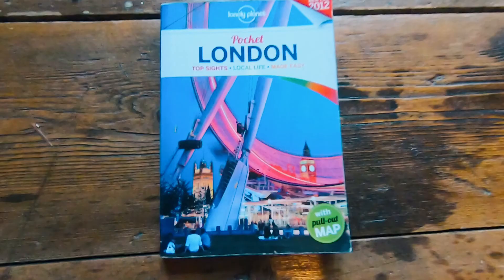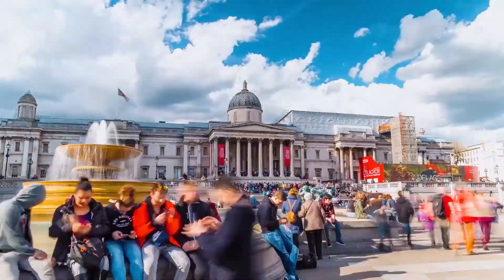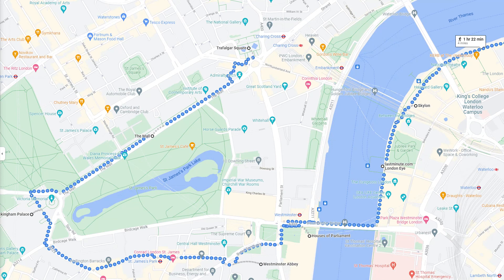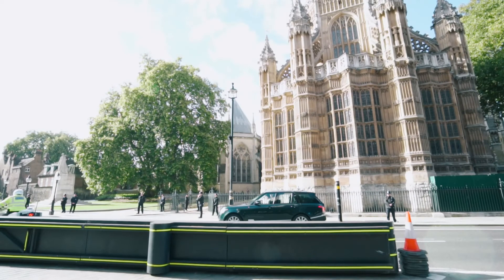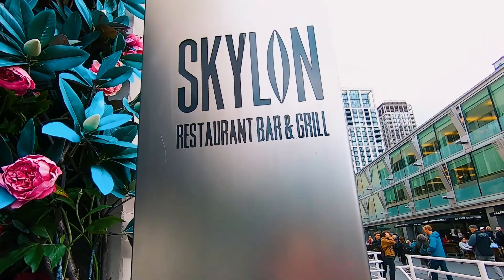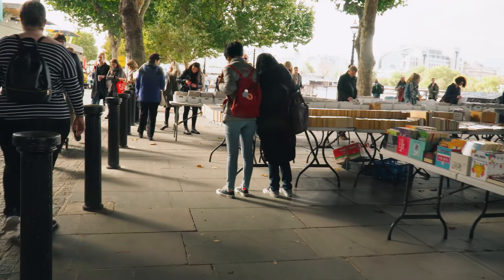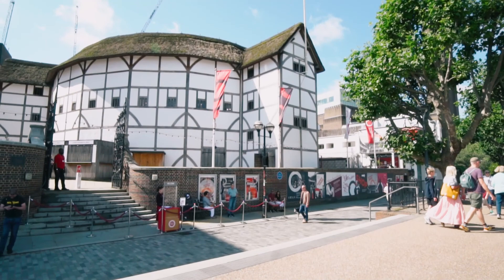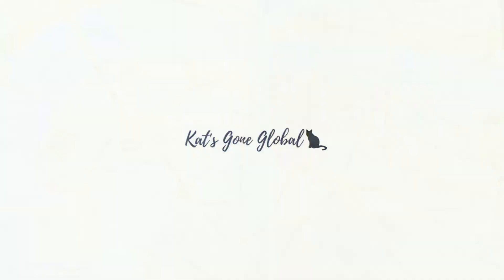I followed Lonely Planet London Guide, Here's What Happened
Lonely Planet is a popular guidebook that many uses to travel with but is it a waste of money? I thought I'd follow the London Lonely Planet Guide and see what happens. The day one itinerary is the classic route through London. Expect to see the classic locations like Trafalgar Square, National Gallery, Buckingham Palace, Changing of the Guard and much more.

You can find the map I followed and the places I visit in this article

Here is where you can book tickets if you wish to visit any locations mentioned:

Chapters
00:00 Intro
00:32 Trafalgar Square
01: 37 National Gallery and Surrounding Areas
03:17 Which Route to Follow
03:43 Buckingham Palace and Changing of the Guards
04:36 St James Park
04:59 Westminster Abbey
05:44 The Houses of Parliament and Big Ben
06:29 London Eye
07:01 Lonely Planets Lunch Recommendations
08:07 Royal Festival Hall
08:25 Southbank Buildings, Second Handbook Stalls and OXO Tower
09:24 Tate Modern
09:43 St Pauls and Millennium Bridge
09:58 Globe Theater
10:30 The Swan for a Cocktail
11:26 Borough Markets
11:41 George Inn

Stay in touch!